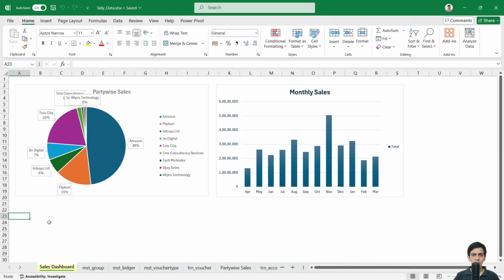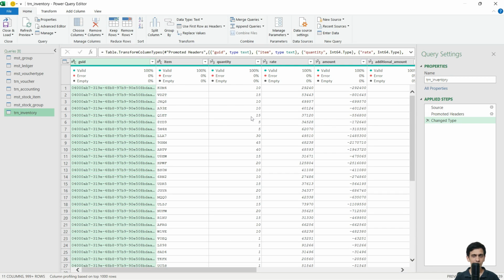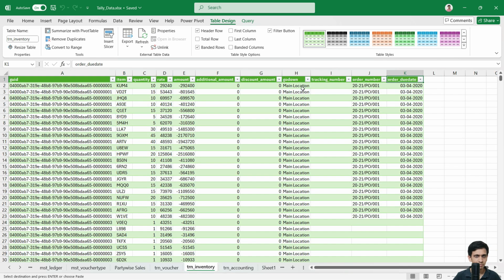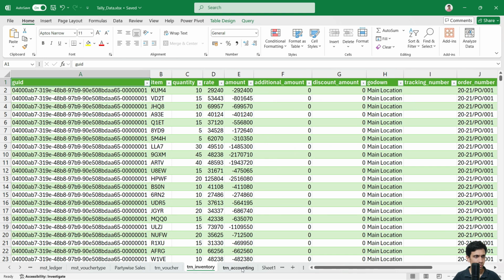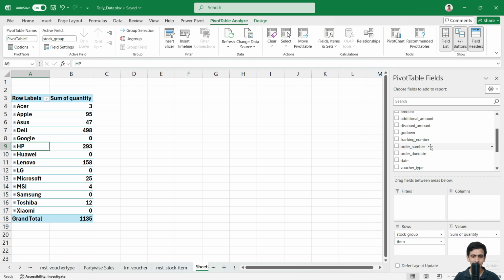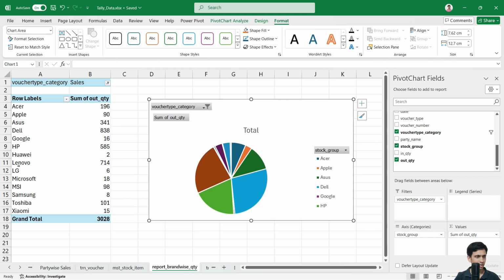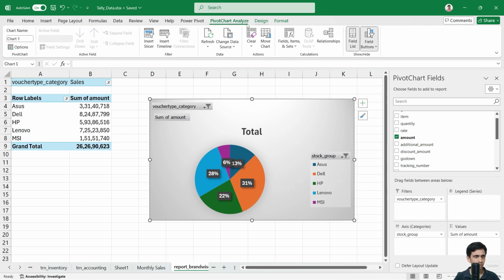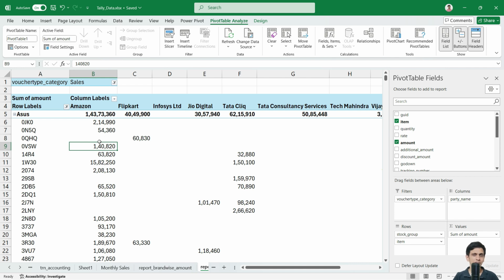#03 Tally Prime to Excel Dashboard - Stock Item Dashboards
Tutorial covering how to prepare Stock Item based Dashboards & Reports from Tally data via CSV files. Detailed understanding of stock item related data is provided in the video along with how it is co-related to each other. XLOOKUP function is used to merge columns of multiple tables / sheets. It also demonstrates functionality of Pivot Tables & Pivot Charts for quick dashboard based visualization.

0:00 Intro
0:35 Import of Data
5:35 Merging columns using XLOOKUP function
10:28 Preparing Dashboards using Pivot Tables & Pivot Charts